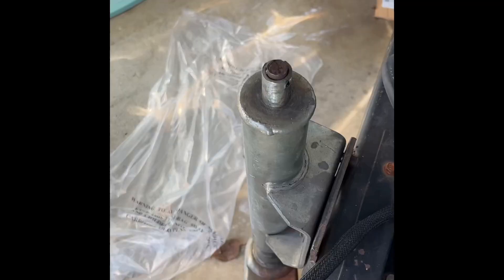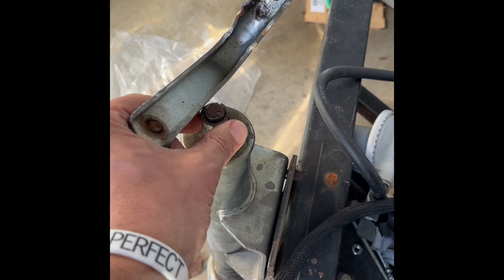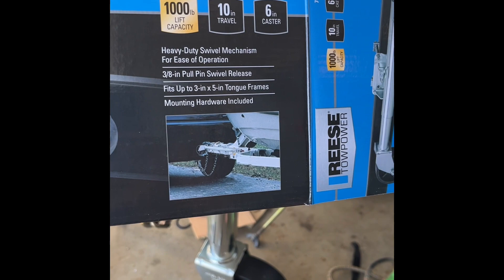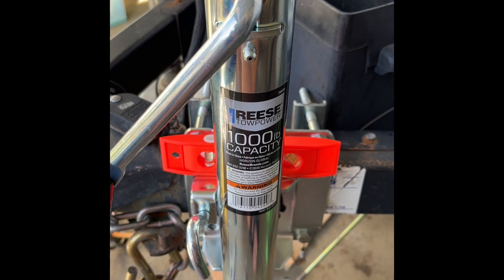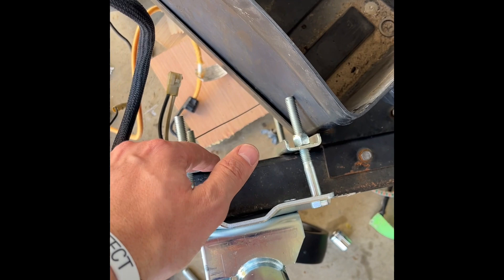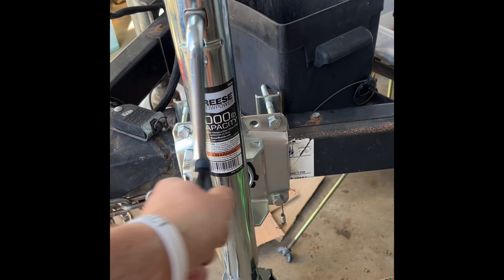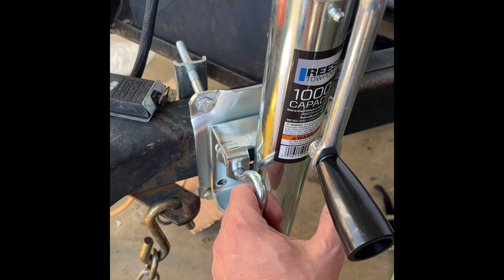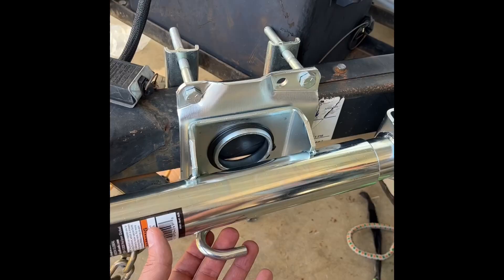Reese Trailer Jack Install on Pop Up Camper